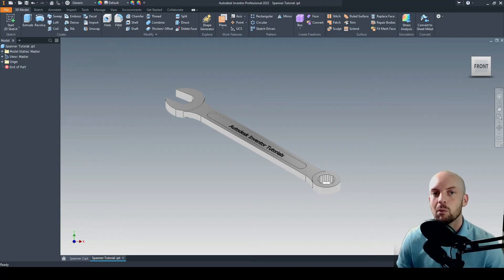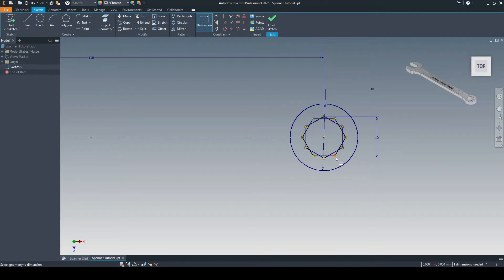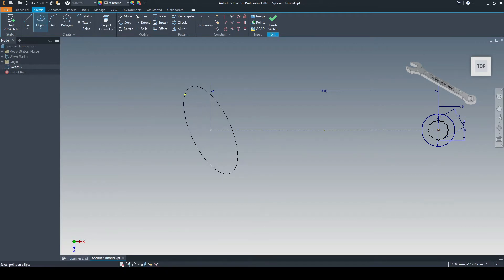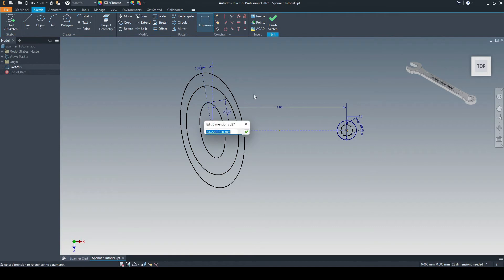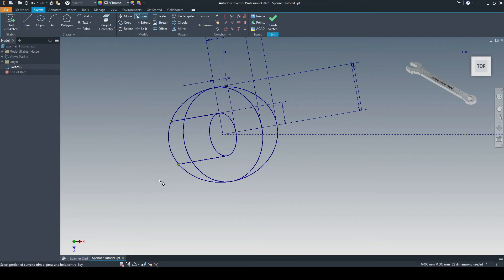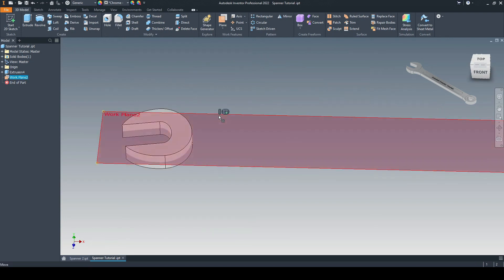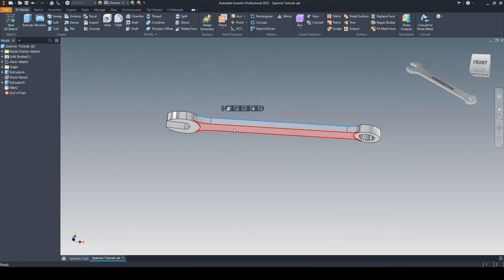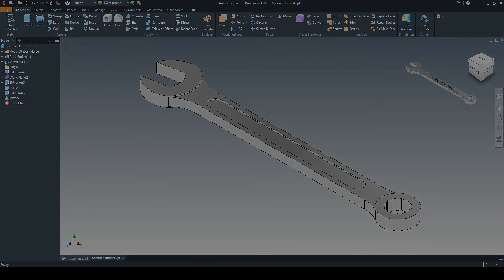How to Draw a Spanner | Autodesk Inventor 2022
In this Tutorial we will model a combination spanner. A typical spanner head is formed of a series of arcs, we will create these using ellipses geometries.

🕘Timestamps:
00:00 Head with Hex Profile
01:25 Head with Ellipse Profiles
03:55 Shafy/ Body
04:44 Fillets
05:05 Final Details